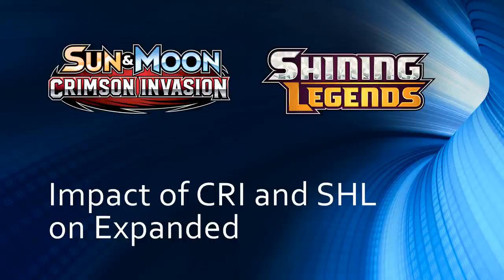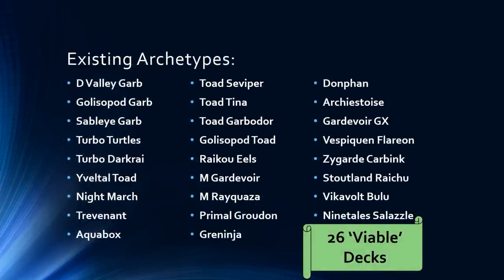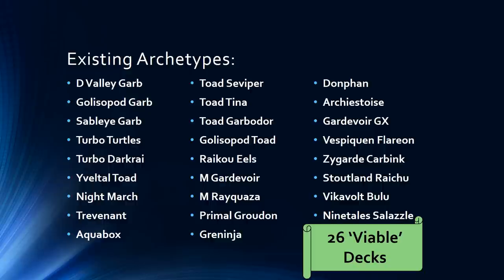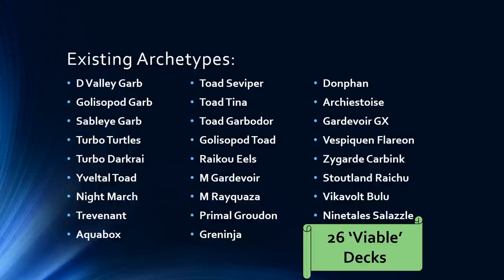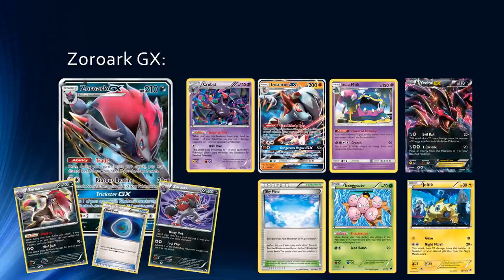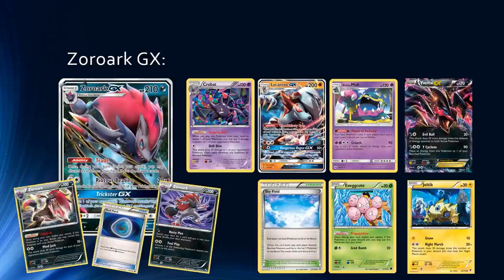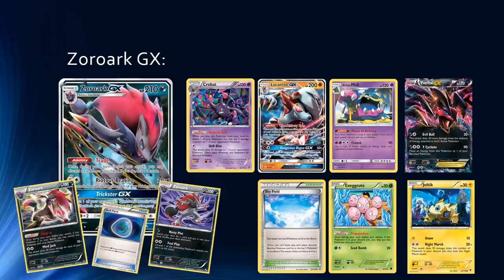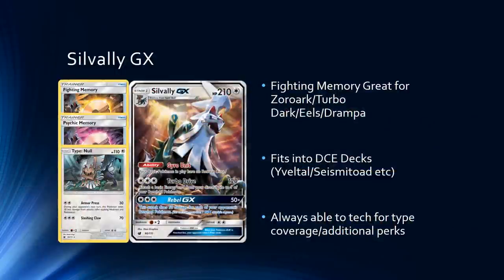Exploring Expanded #2 Impact of CRI and SHL! (Pokemon TCG)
Today Joe Discusses the impact of the two newest sets, Crimson Invasion and Shining Legends on the expanded meta-game Enjoy!